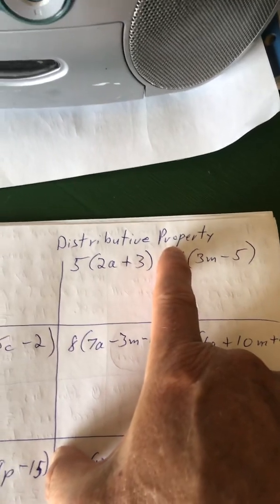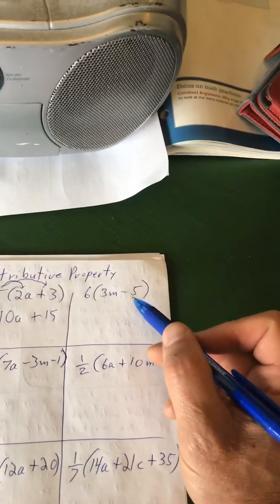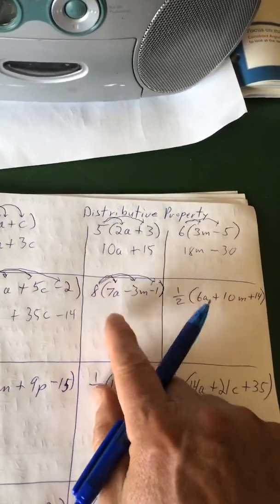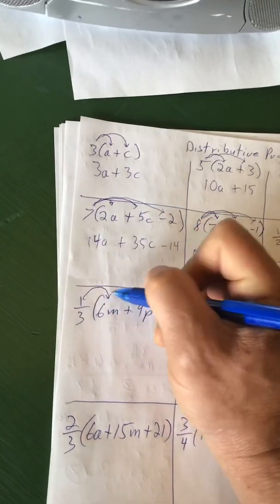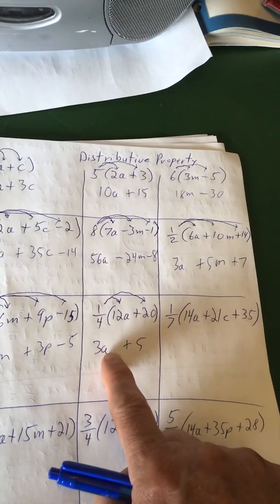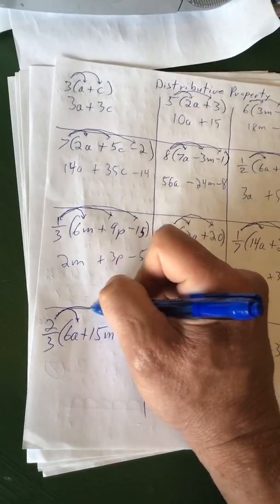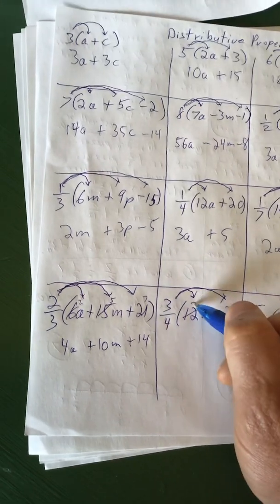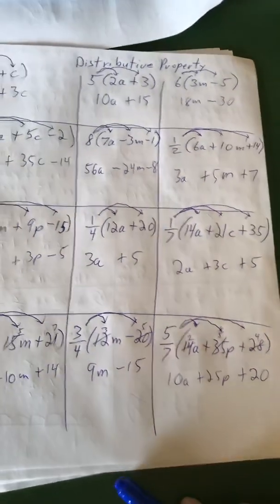Math 1 focus May 4th wk notes and guided practice on distributive property